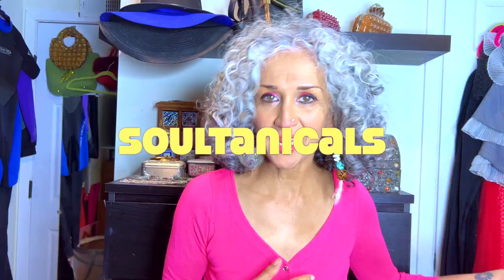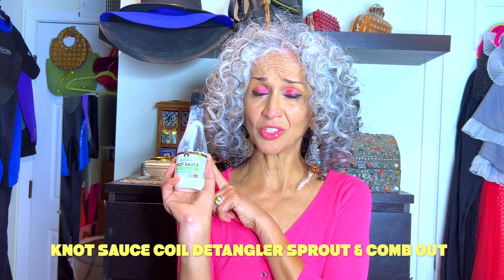Soultanicals- Knot Sauce Coil Detangler Sprout & Comb Out - A Review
@SoultanicalsTube PRODUCT(S) BEING REVIEWED:
•Knot Sauce Coil Detangler Sprout & Comb Out